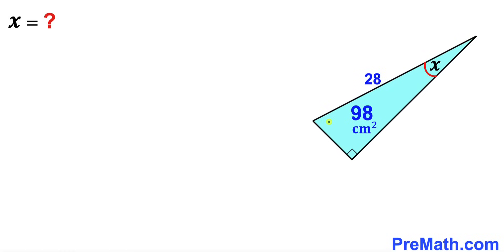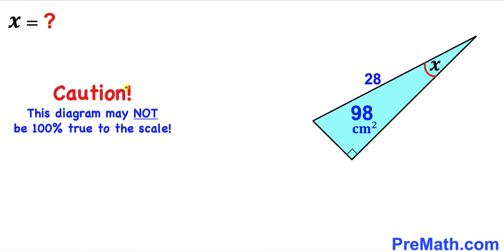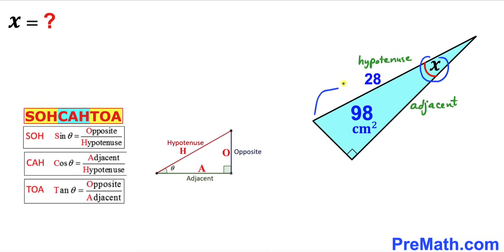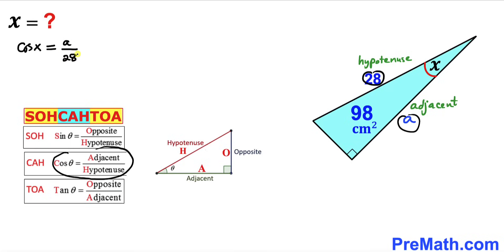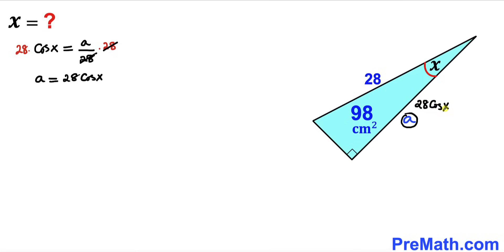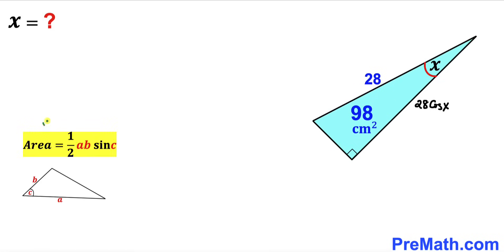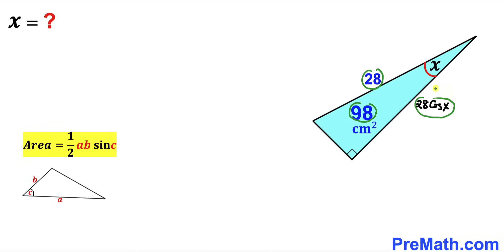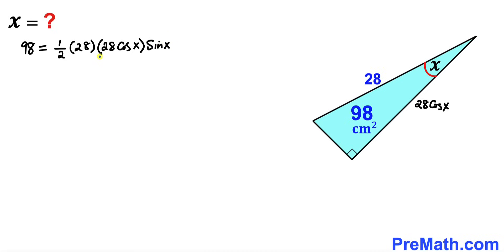Can you find angle X? | Learn in depth Trigonometry | (Math Olympiad Training)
Learn how to find the angle X in a right triangle.
Trigonometry; SOHCAHTOA; Area of a triangle formula.

blackpenredpen
math olympics
olympiad exam
math olympiada
British Math Olympiad
olympics math
olympics mathematics
Number Theory
mathcounts
math at work
Pre Math
Olympiad Mathematics
Olympiad Question
Geometry
Geometry math
Geometry skills
Right triangles
imo
Competitive Exams
Competitive Exam
Find unknown side lengths
Pythagorean Theorem
Right triangles
Similar triangles
Complementary angles
Trigonometry
Isosceles Triangle
Exterior Angles Theorem
coolmath
my maths
mathpapa
mymaths
cymath
sumdog
multiplication
ixl math
deltamath
reflex math
math genie
math way